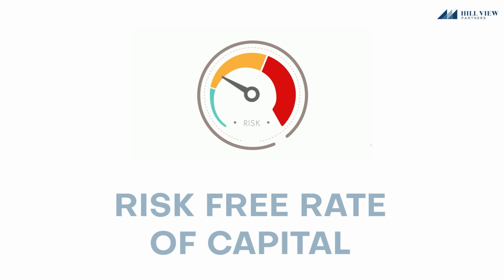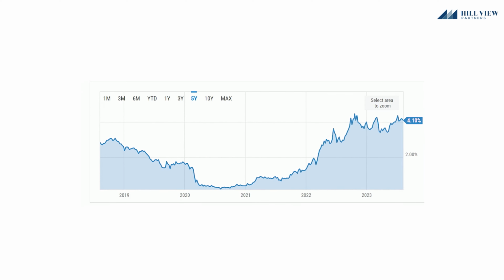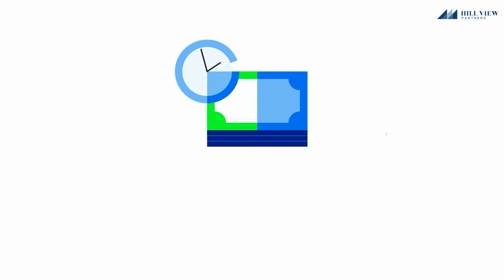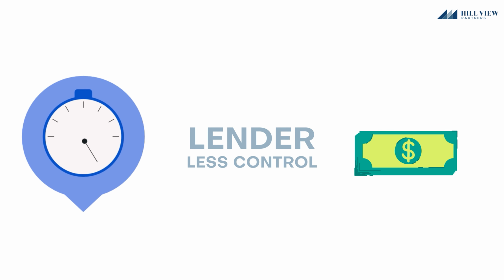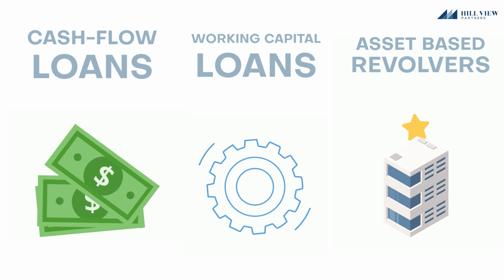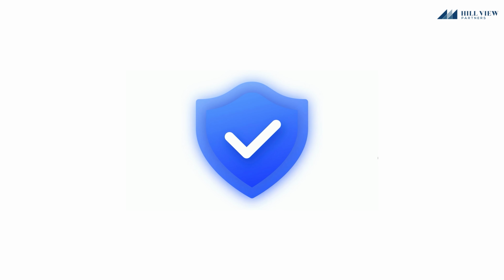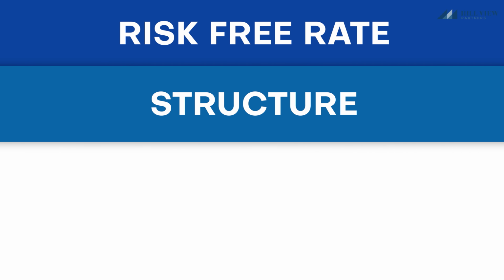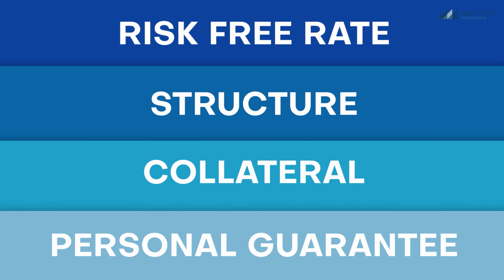Understanding Business Capital: How Debt Is Priced - 4 Variables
The world of loans and debt is deep, wide, and nuanced.

As such, when thinking about the cost/interest rate/structure of debt capital, we always want to understand both the business of course, as well as the objectives.

In this video we highlight four key variables relative to debt that will inform you as to where debt will fall on the spectrum of the cost of capital.